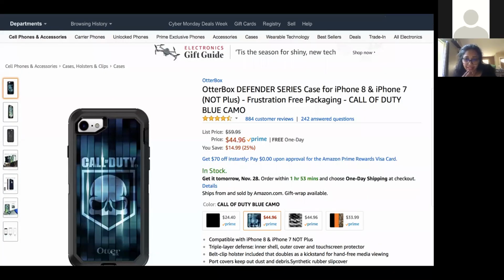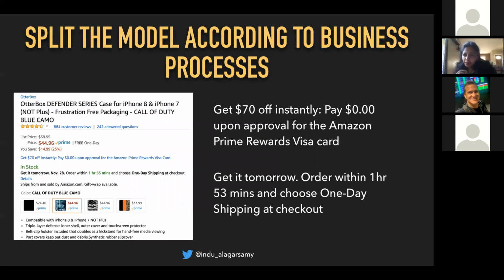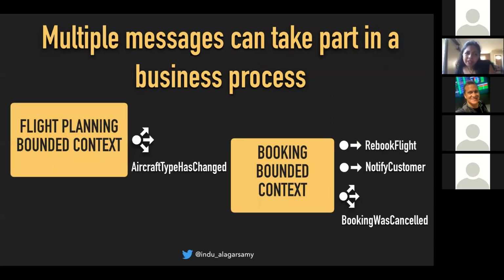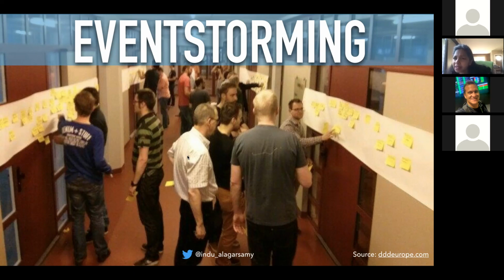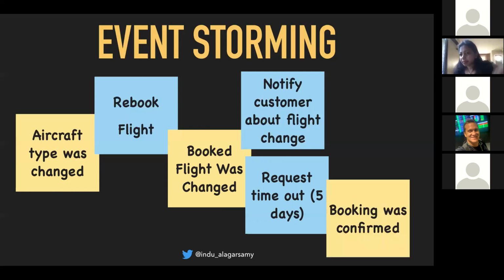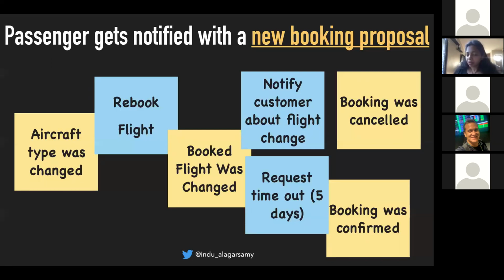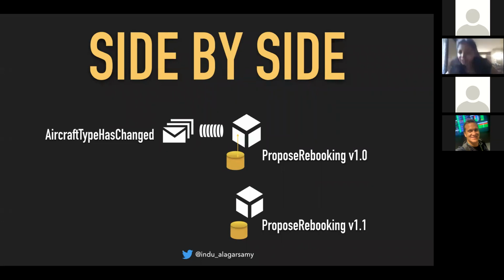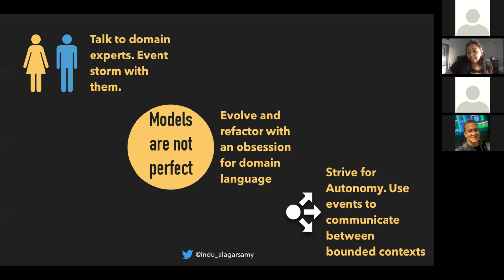Practical DDD: Bounded Contexts + Events = Microservices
Domain Driven Design and Messaging go hand in hand, like a warm chocolate brownie paired with vanilla ice-cream! DDD is a software discipline that allows you to move faster and write high-quality code. The whole point is to align the software you write to be flexible with the business changes. When you start to use the technology of messaging to communicate between clean and well-defined bounded contexts you get to remove temporal coupling. And voila, you now have microservices that are built for autonomy from the ground up. Sounds perfect?

In this talk, discover this intersection of DDD as a software discipline with messaging as a technology counterpart. Build reliable systems that can scale with the business changes.